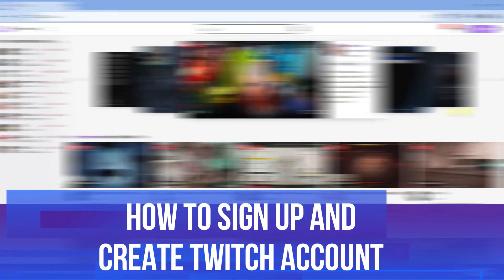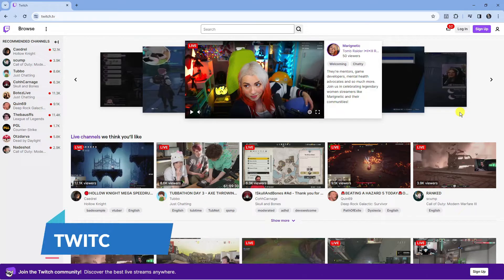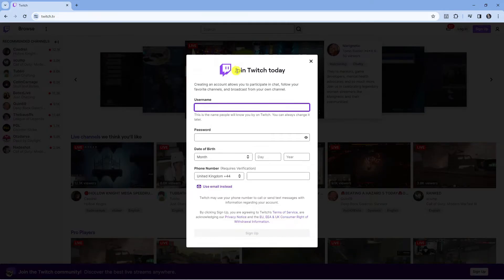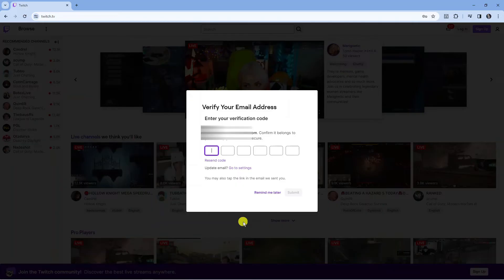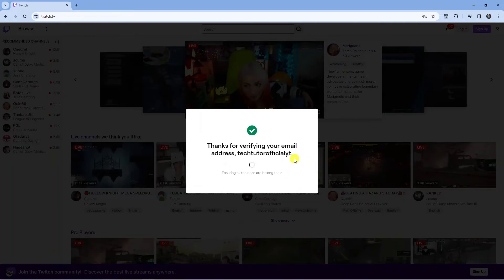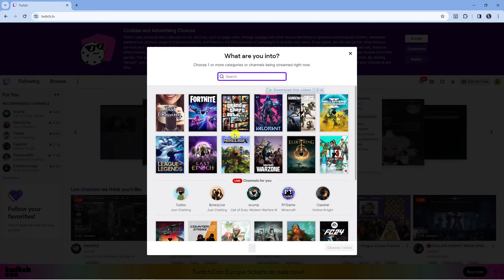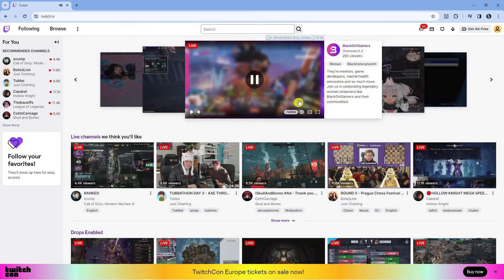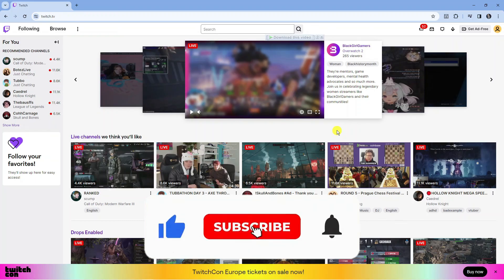How To Sign Up And Create Twitch Account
Are you ready to join the world of live streaming on Twitch? In this comprehensive tutorial, we walk you through the simple steps to sign up and create your very own Twitch account. Whether you're a seasoned gamer looking to share your gameplay or a budding content creator eager to connect with an audience, this guide has got you covered. From setting up your username to customizing your profile, we'll help you navigate the process seamlessly. Get ready to embark on your Twitch journey and start sharing your passion with the world!

 ✨Recommended VPN: ✨

Thanks!